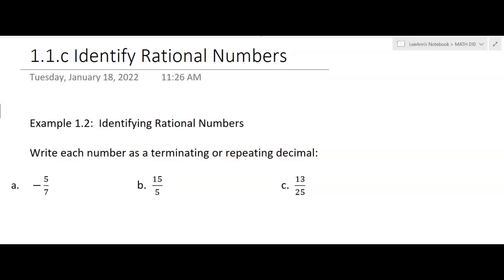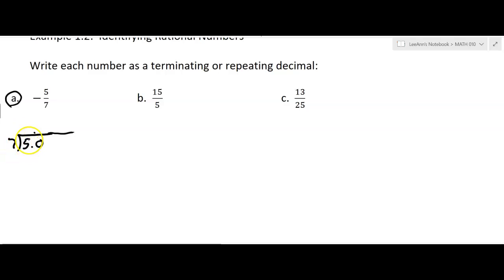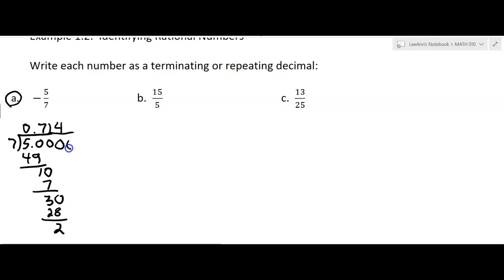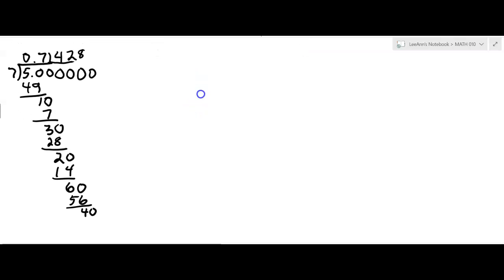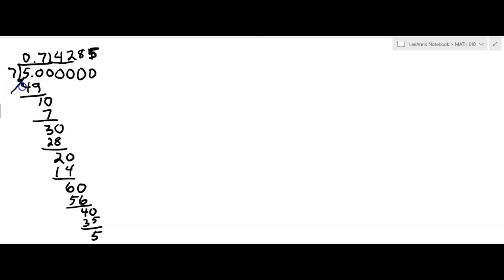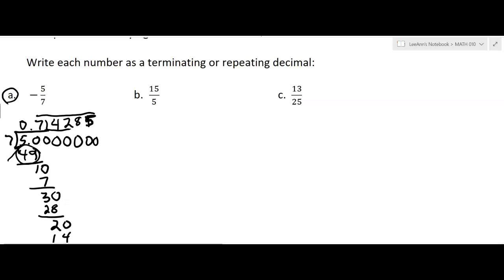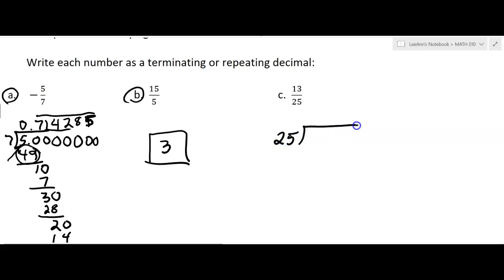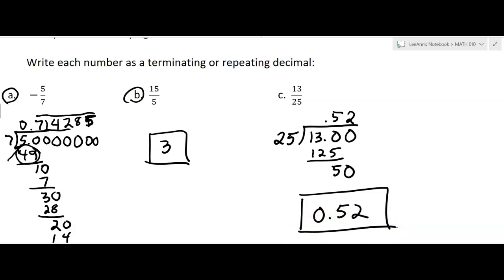1.1.c Identify Rational Numbers